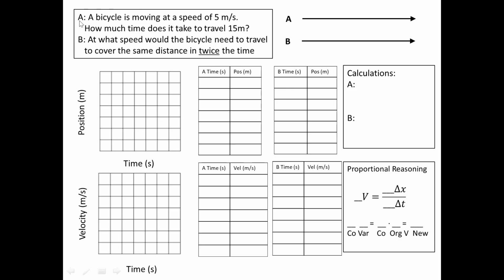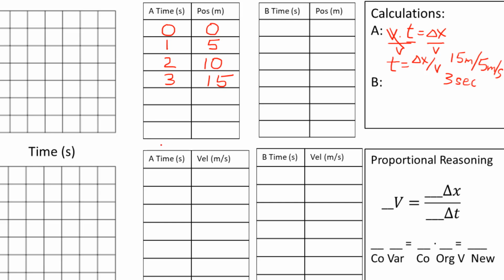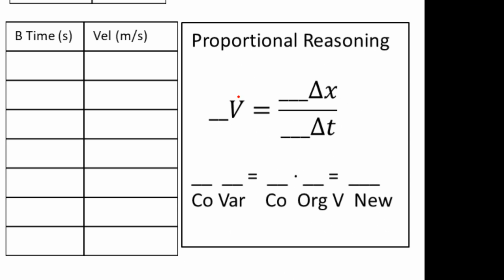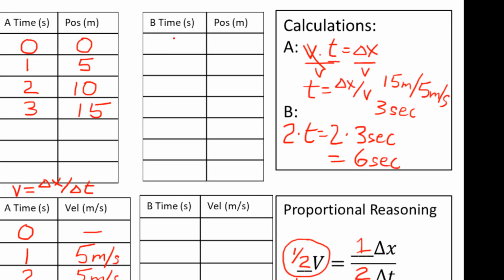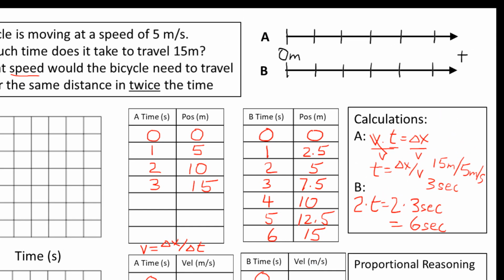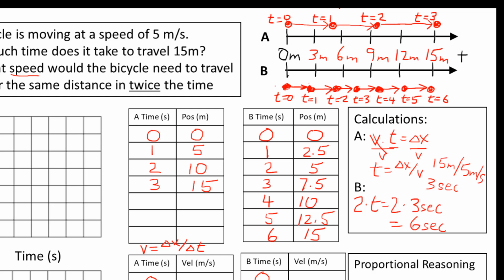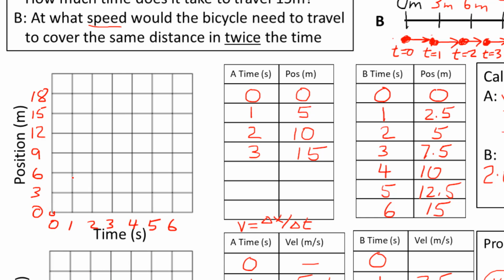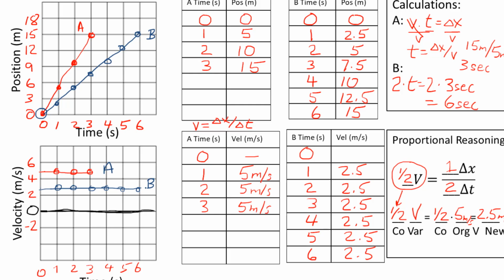Physics T1C1 CV Packet Example Position Velocity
Walk through of Constant Velocity Position/Time Tables and Graphs, Velocity/Time Tables and Graphs, Proportional Reasoning and Motion Maps.